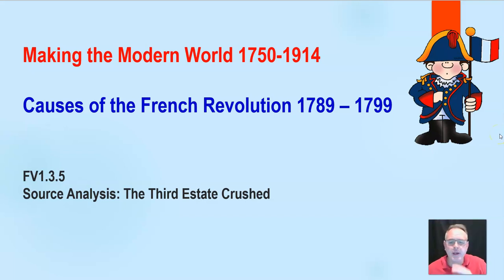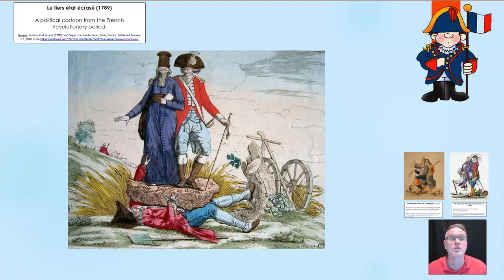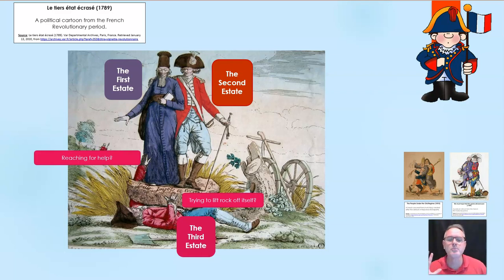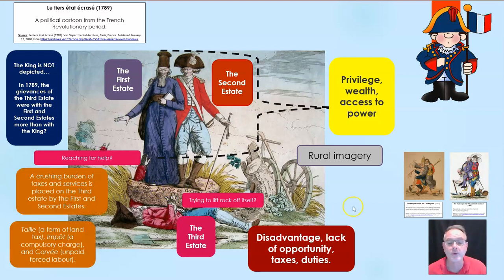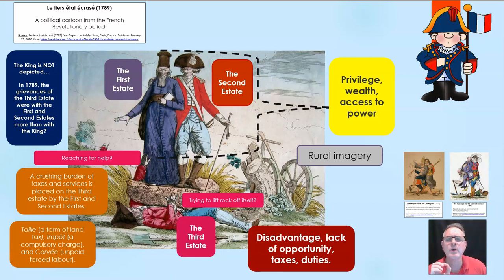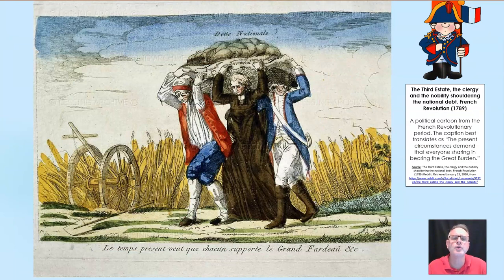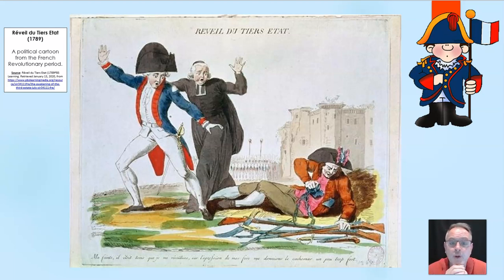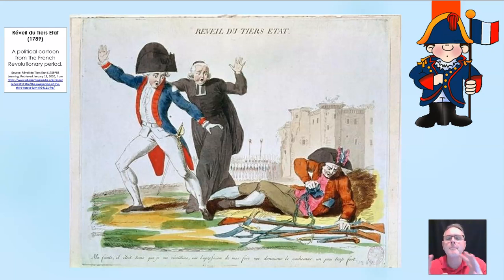French Revolution FV1.3.5 Source Analysis